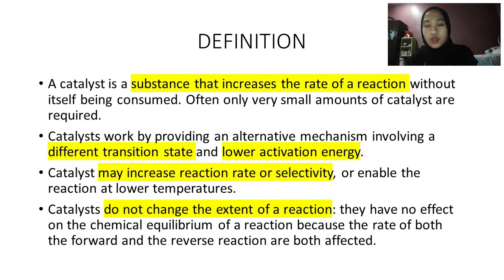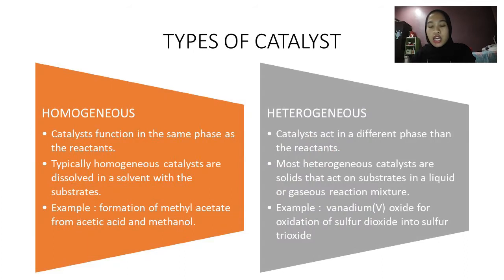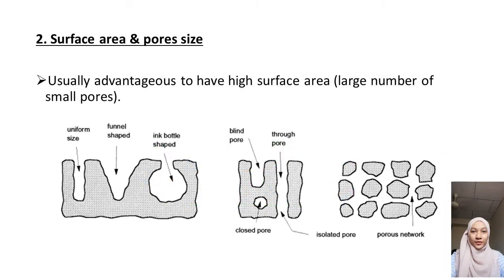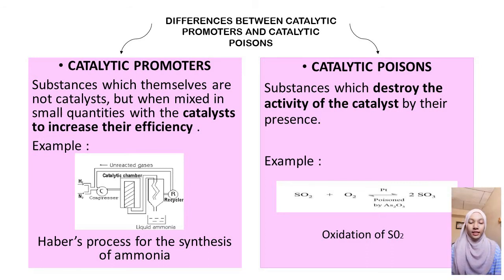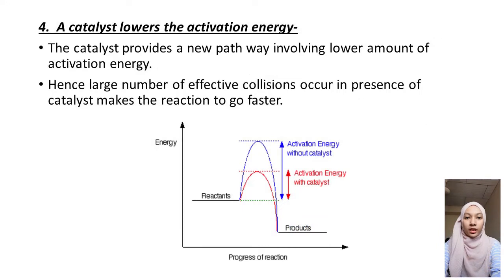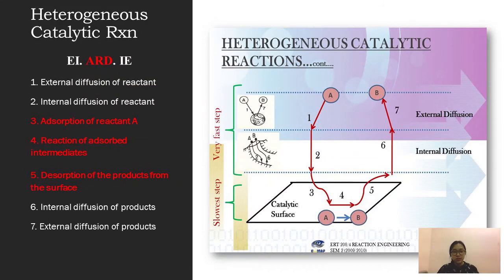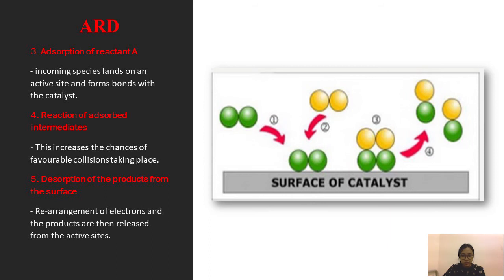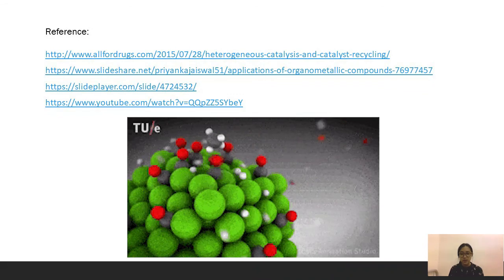CRE 3 group 5 JUNE 2020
CHEMICAL REACTION ENGINEERING (DCE)